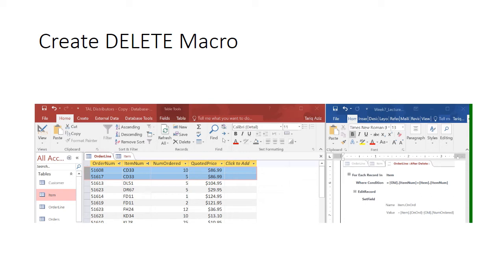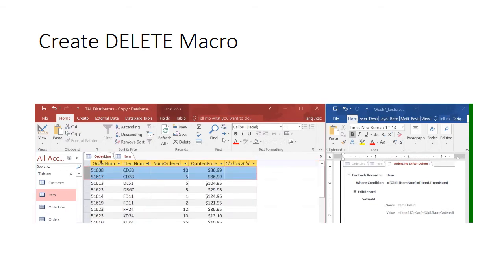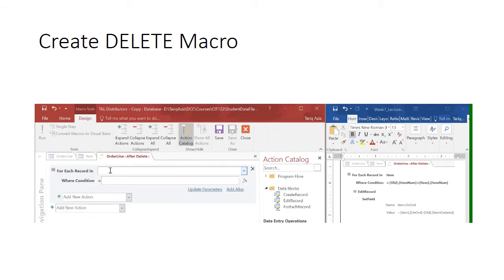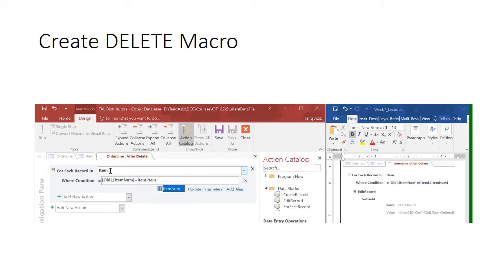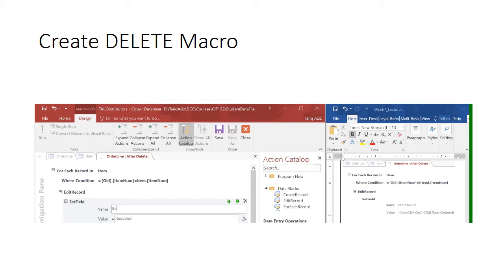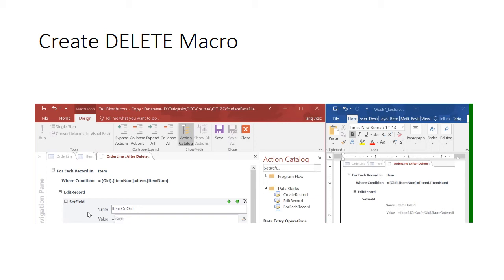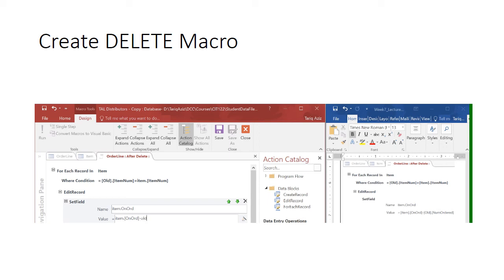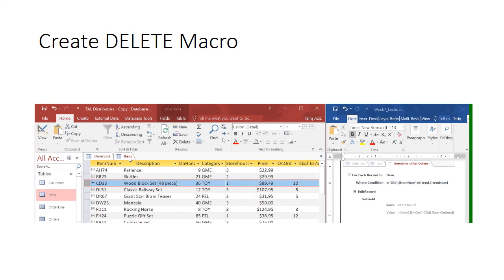DELETE Macro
Macro Designer window for the After Delete event associated with the OrderLine table